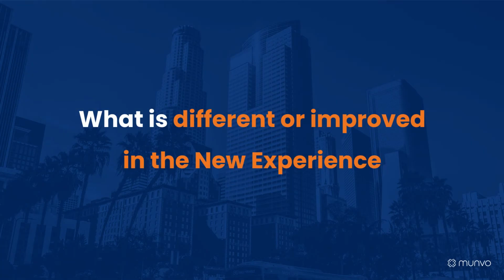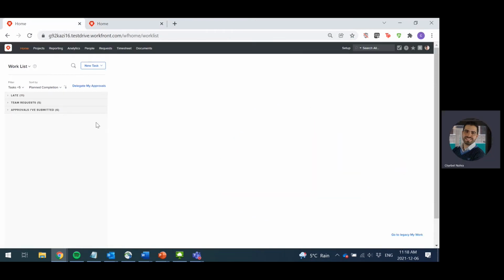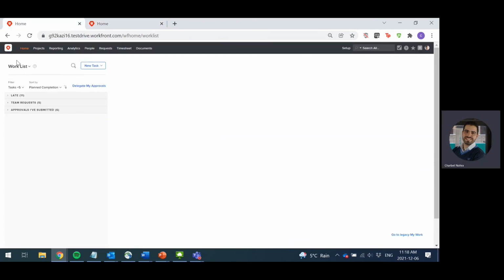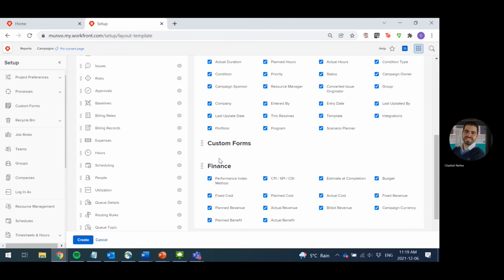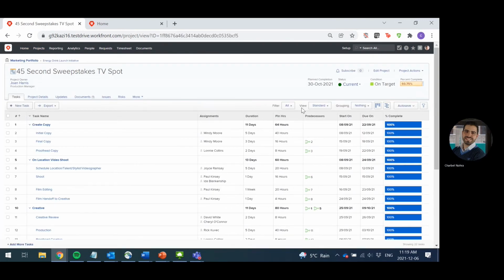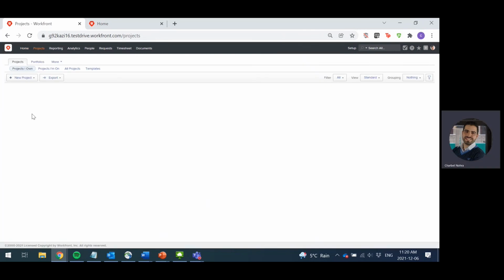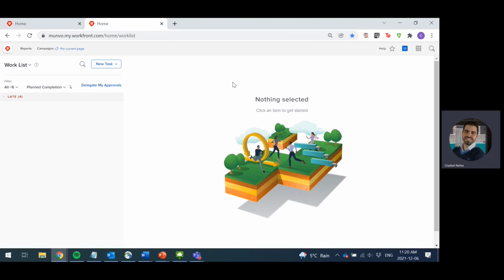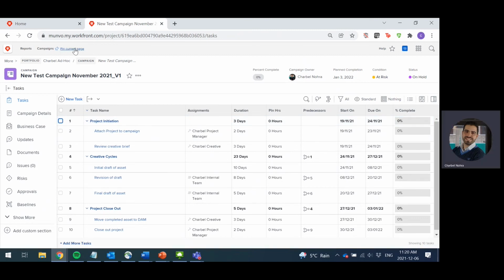Adobe Workfront New Experience